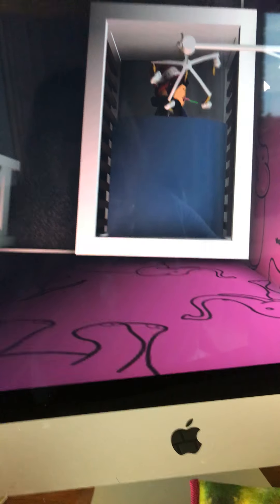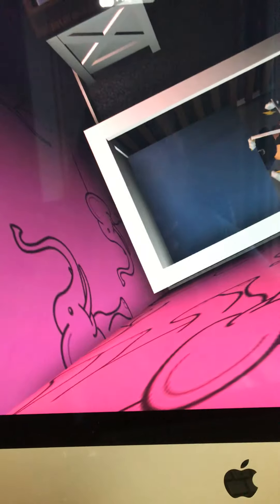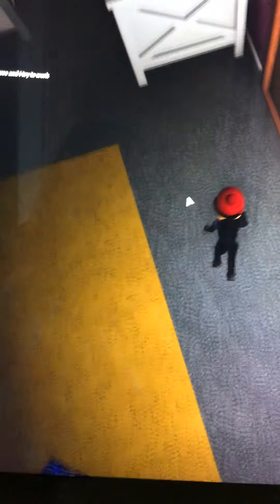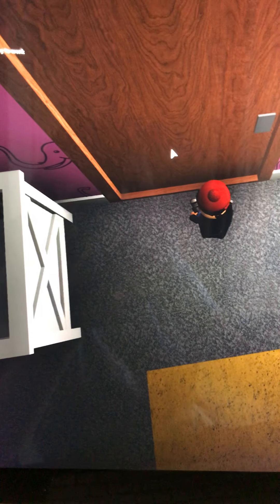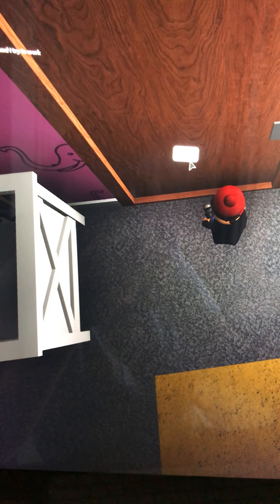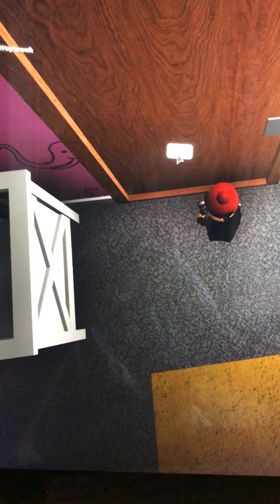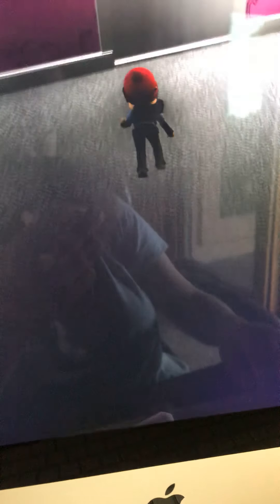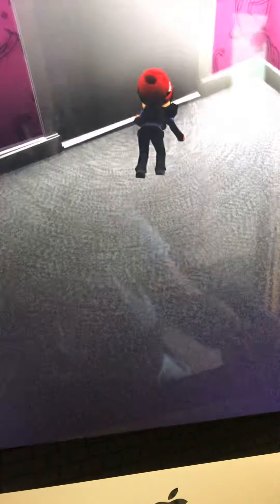Being a baby in bloxburg